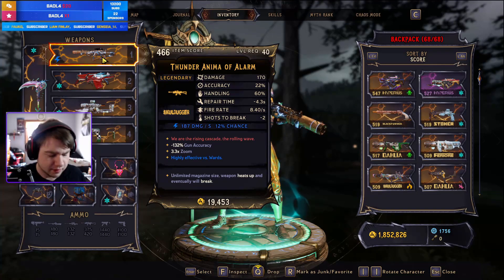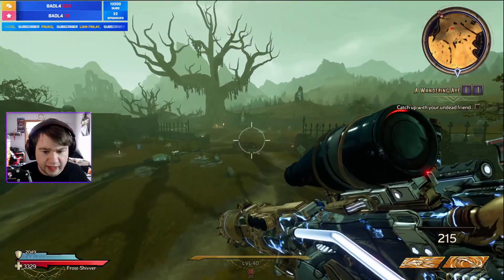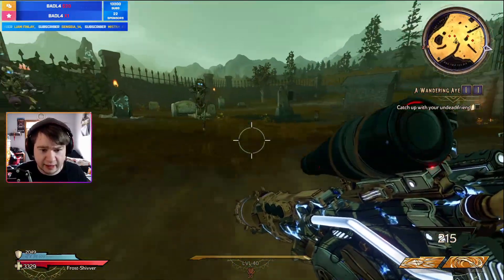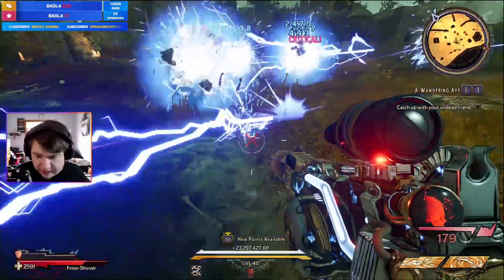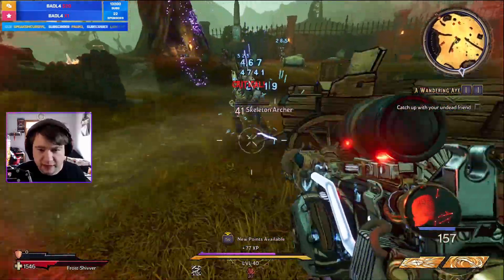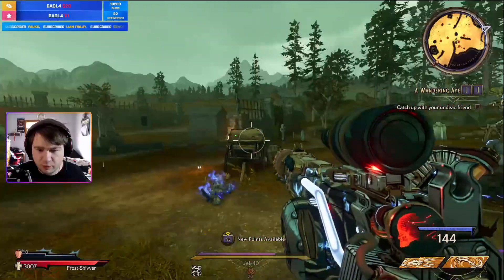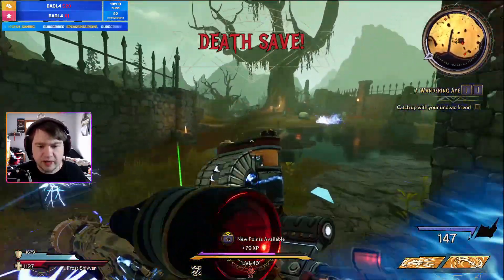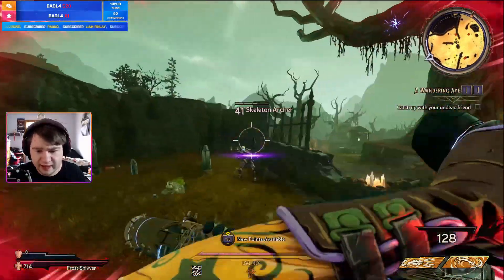This Legendary Weapon Has A LOT Of Potential In Tiny Tina's Wonderlands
Thunder Anima Is Insane Now, since the huge nerfs and buffs that just hit tiny tina's wonderlands they added a brand new legendary to the game, this is the 'Thunder Anima'. When heated up shots ricochet/chain, and deal increased dmg

►  I stream EVERYDAY on THIS Channel! make sure to sub!

Subs when uploaded: 12,461.  Thank you so much ❤️